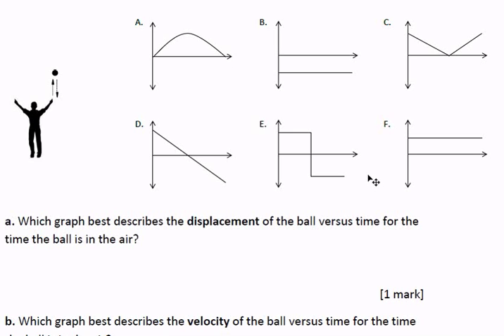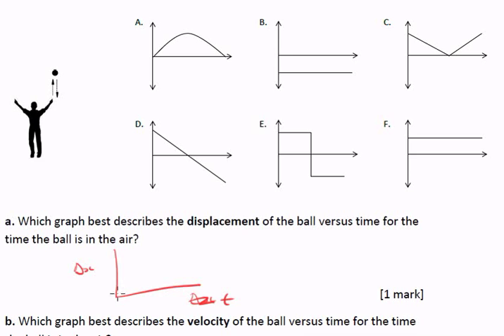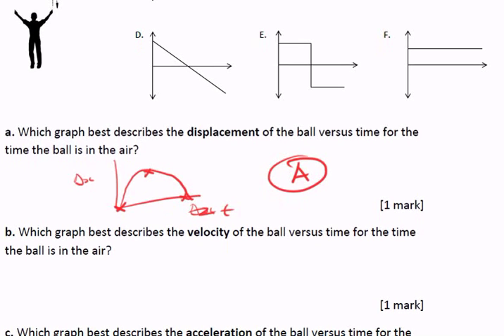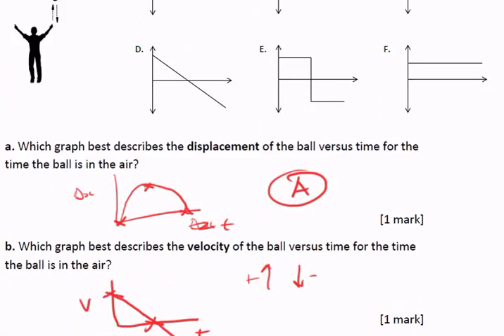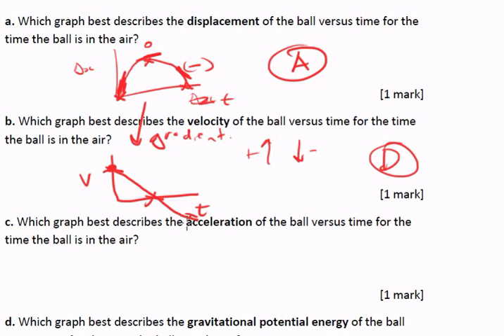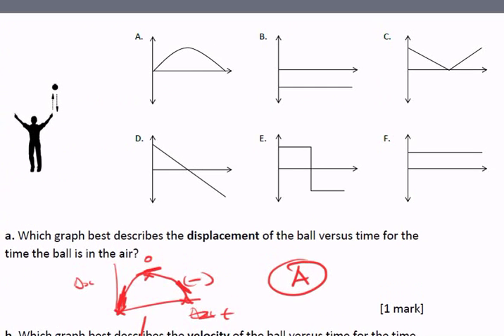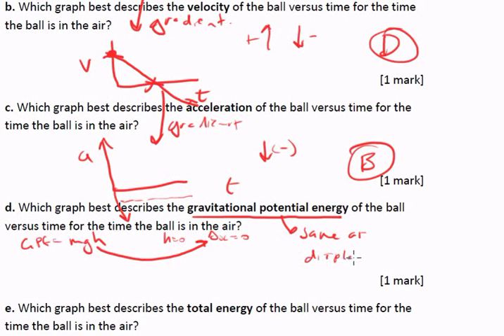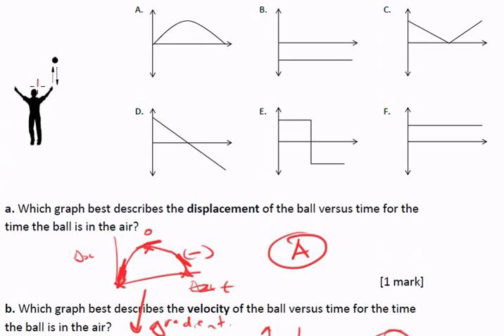Physics Year 11 Revision. Motion. Question 1a, 1b, 1c, 1d, 1e